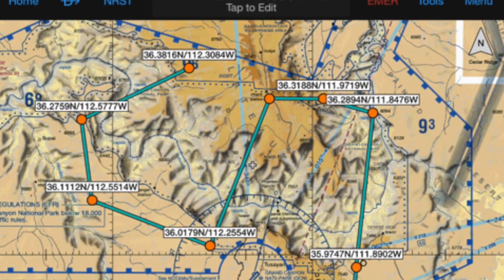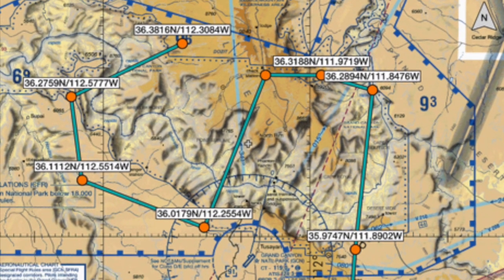Flying Your Airplane Through the Grand Canyon Corridors - Here's How You Do It!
A quick video showing our trip through the Gand Canyon in the RV-7a.  The weather and scenery were spectacular!